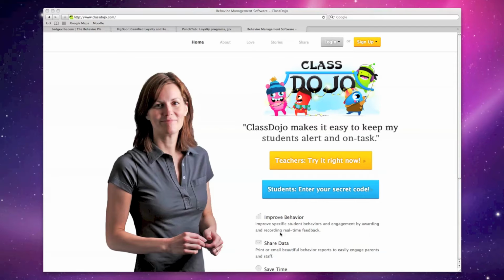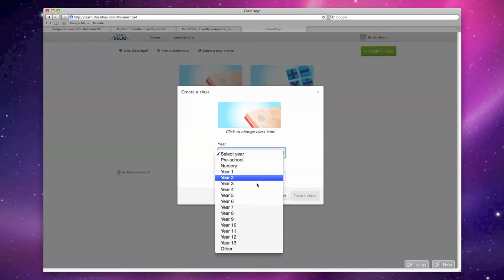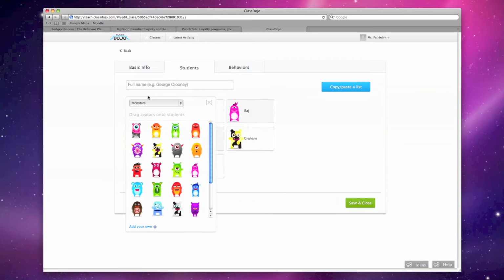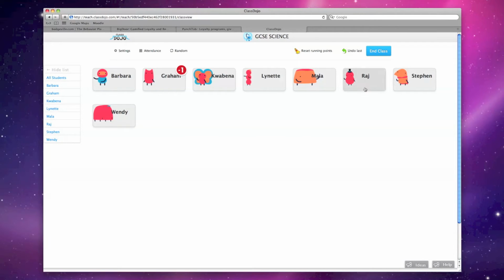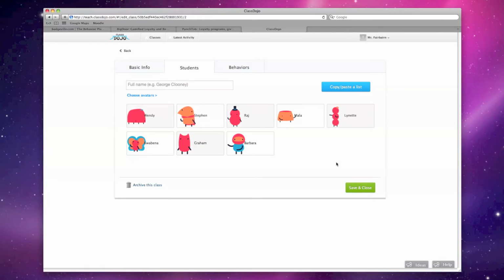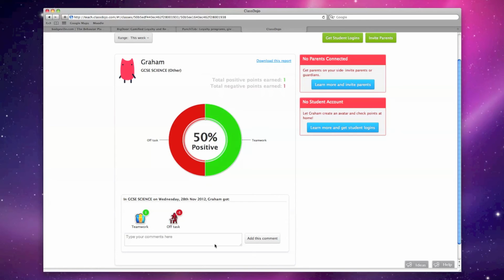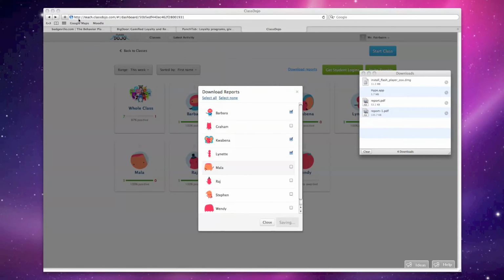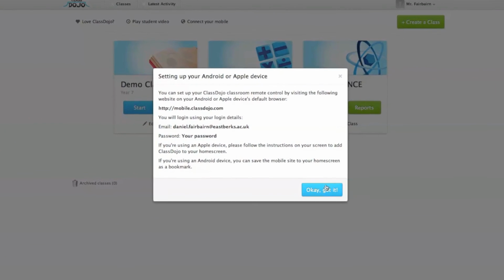03 EBC ILT Tips - Gamification in the Classroom (Class Dojo)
Daniel Fairbairn, Senior Learning Technology Adviser at East Berkshire College demonstrates Class Dojo.